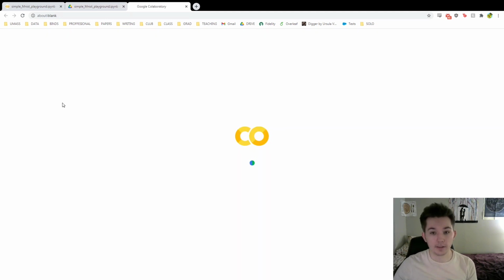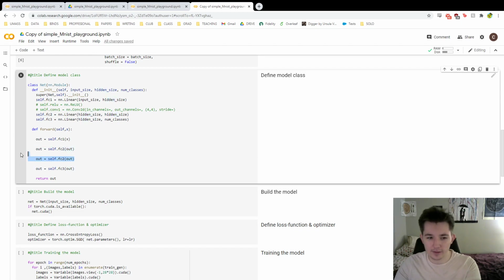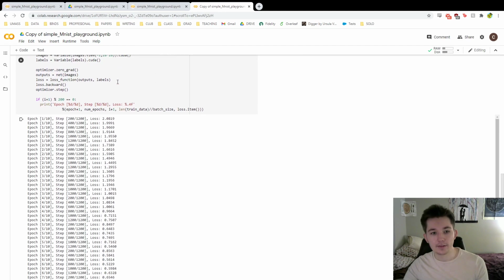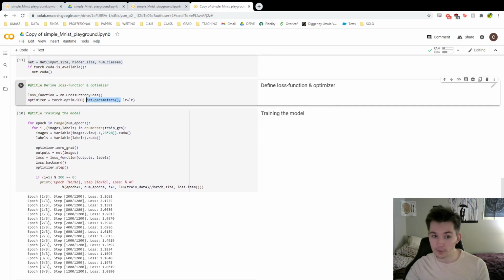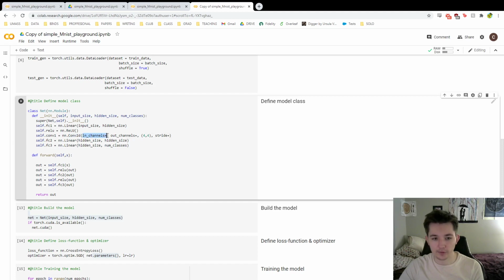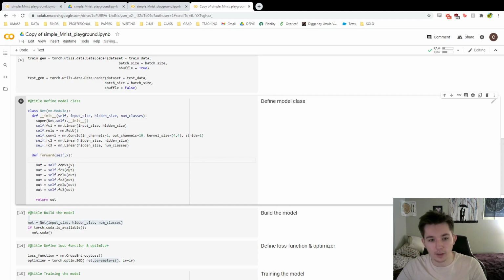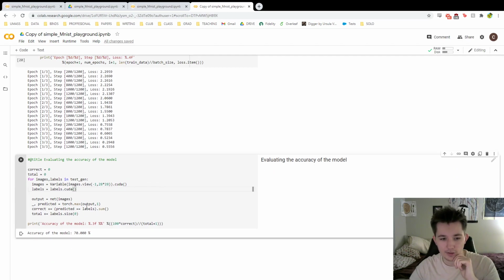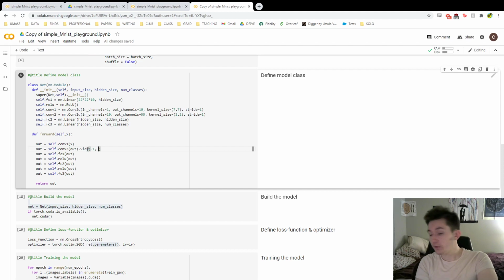Intro to ML 7 -- Pytorch coding 2, ReLU and Convolutions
This was definitely take 1 -- I'm an expert so how would I get the convolution sizes wrong 3 times